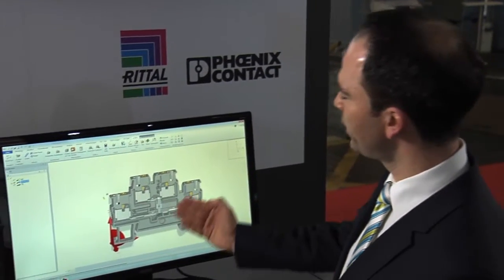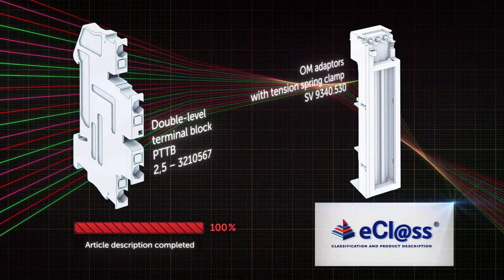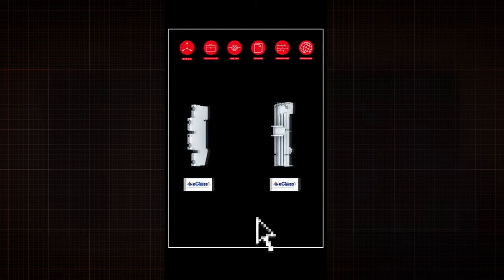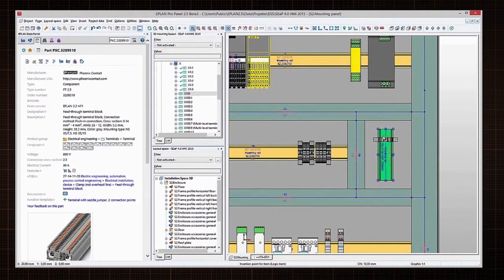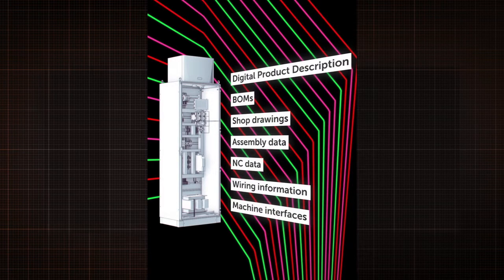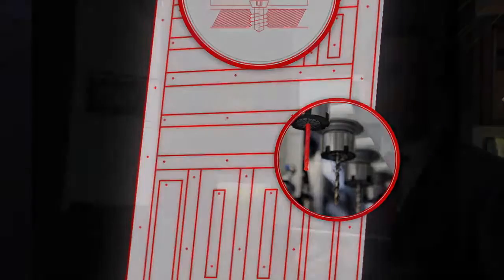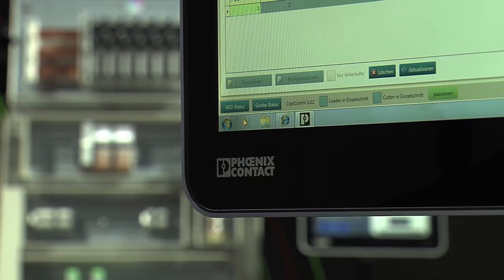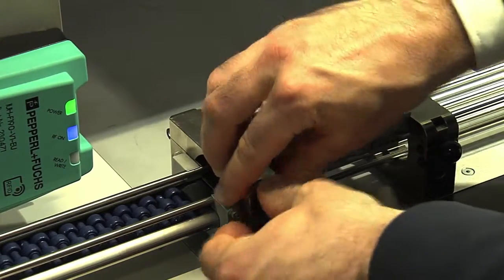Rittal ES - Smart Engineering and Production 4.0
Smart Engineering and Production 4.0: Con el ejemplo de una aparamenta Eplan, Rittal y Phoenix Contact se muestra cómo la integración de herramientas de ingeniería y modelos de datos en los procesos de ingeniería y producción ya se puede implementar hoy y qué potencial de este enfoque tecnológico ofrece. Con el concepto de "Ingeniería inteligente y Producción 4.0" el concepto de Industria 4.0 se presenta claramente y proporciona una imagen completa del mundo digital para una producción industrial inteligente en el futuro.